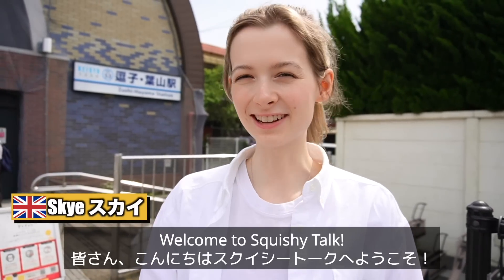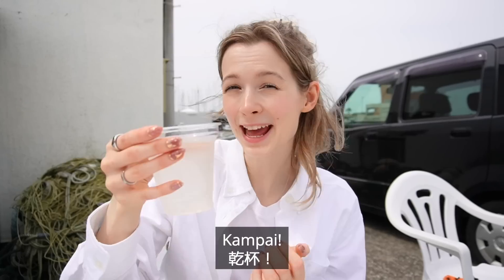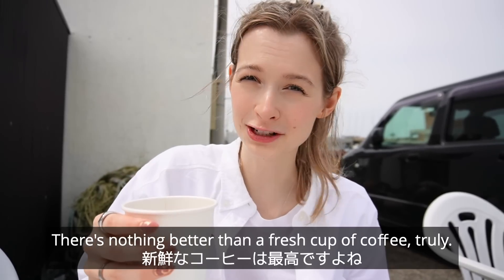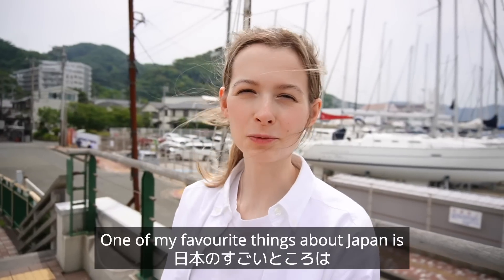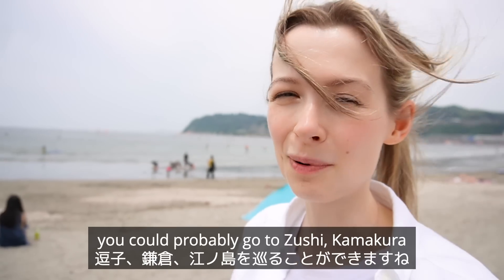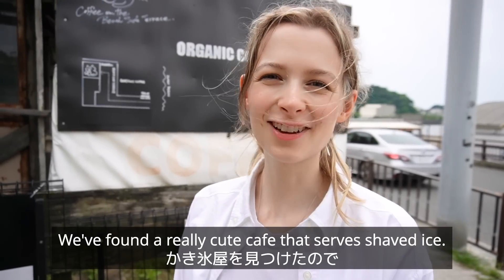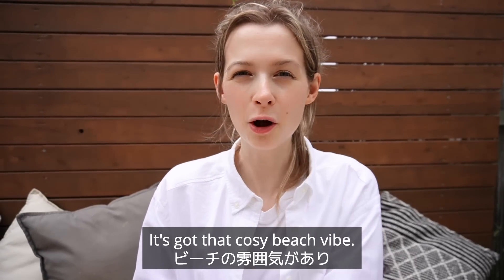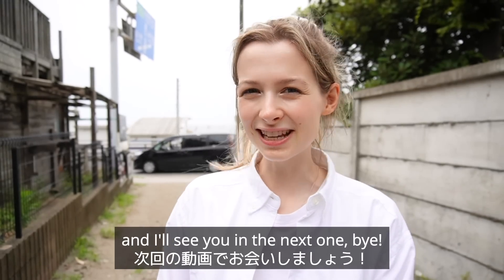A day trip from Tokyo to Zushi Hayama【Japan Life】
This is the perfect summer trip if you want to escape busy Tokyo life for just a day. I would love to come back multiple times this summer.

Please enjoy our videos about life in Japan and Japanese food reviews!

Sound effect
・魔王魂
There is a possibility that some of these sound effects are not used in the videos.